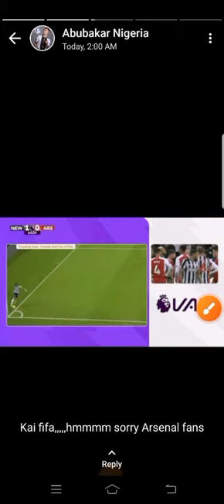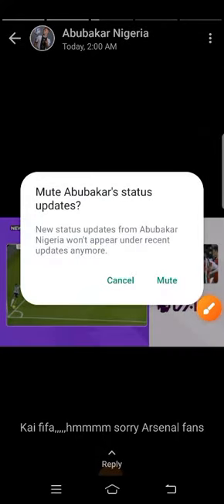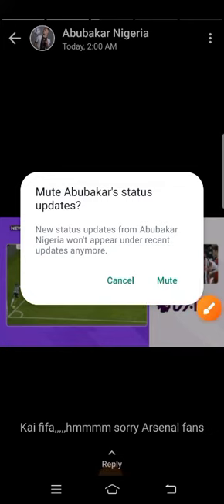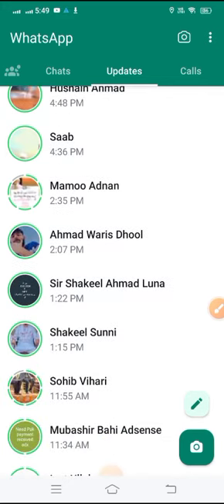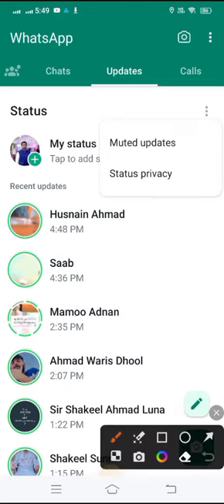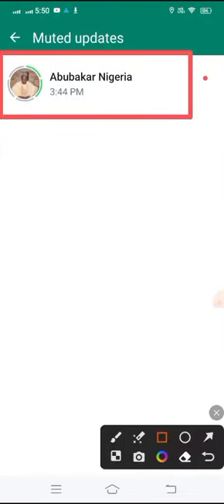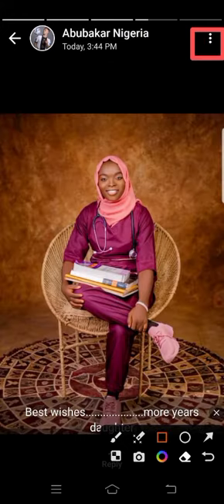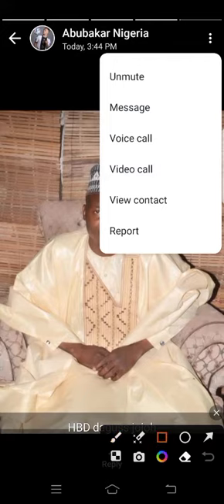How to Mute & Unmute WhatsApp Status | Mute WhatsApp Status Easily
How to Mute & Unmute WhatsApp Status

Looking for quick and easy solutions to mute or unmute WhatsApp status updates? You've come to the right place! Our channel is your go-to resource for all things related to WhatsApp status management.

🔇 Learn How to Mute WhatsApp Status:
Our in-depth tutorials will guide you through the process of muting any status updates on WhatsApp. Say goodbye to unwanted status notifications cluttering your feed.

🔊 Discover How to Unmute WhatsApp Status:
If you ever change your mind and want to unmute someone's status, we've got you covered. Our step-by-step guides will help you re-enable their updates with ease.